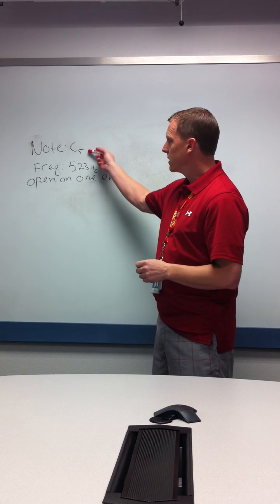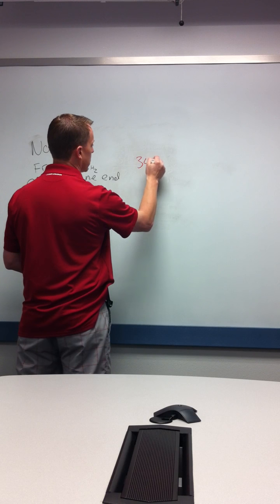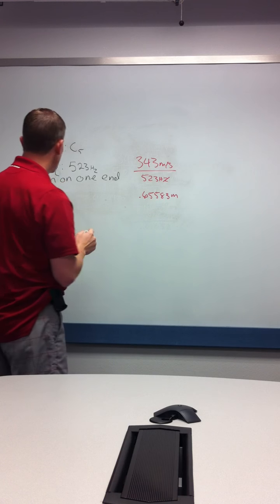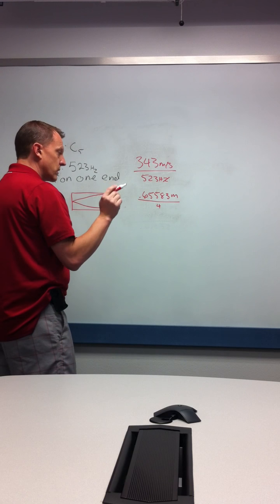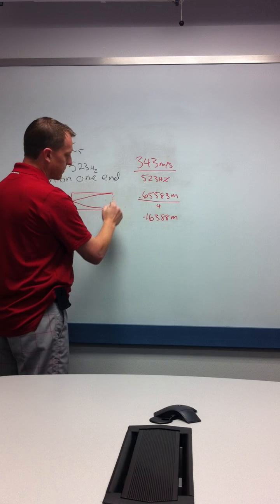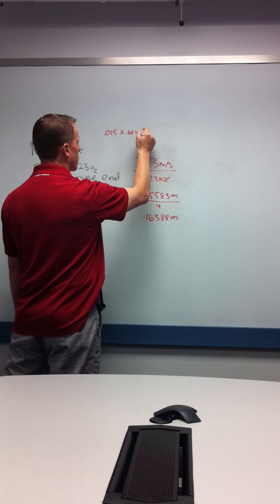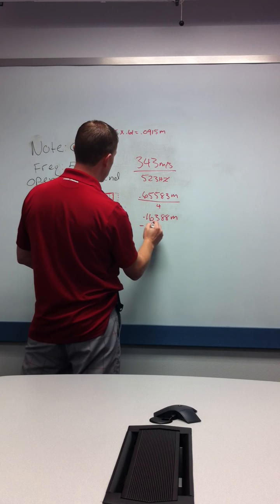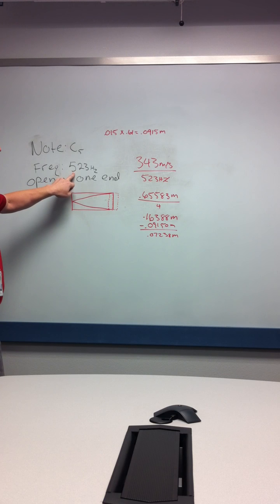Panpipe length calculation